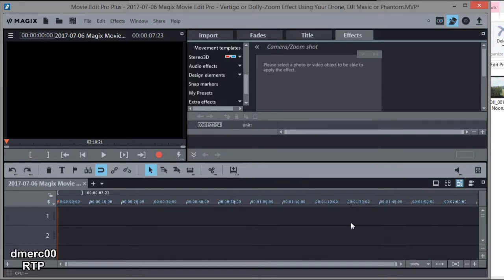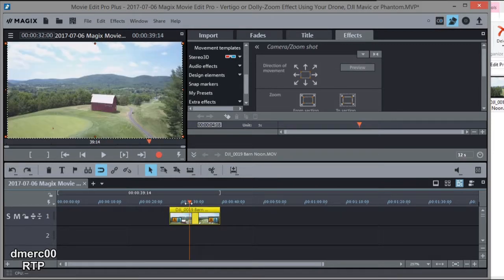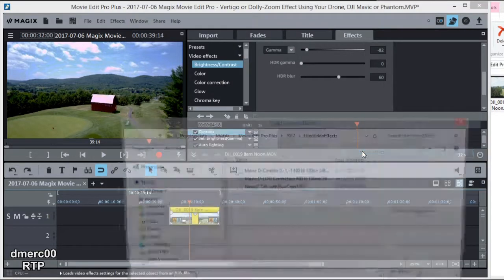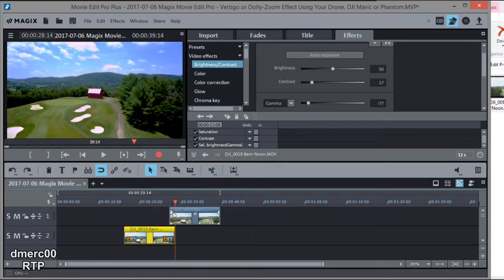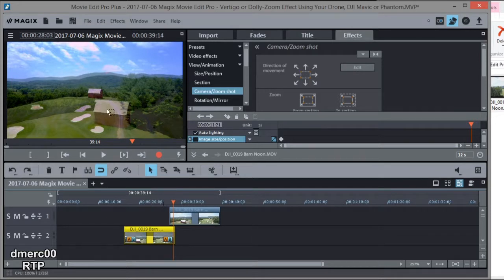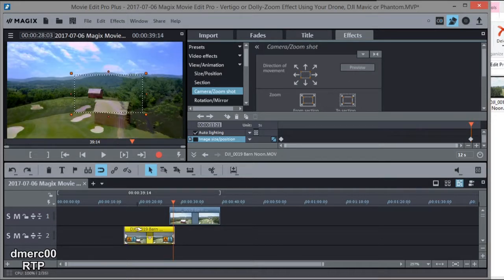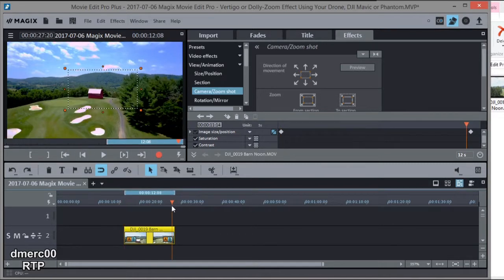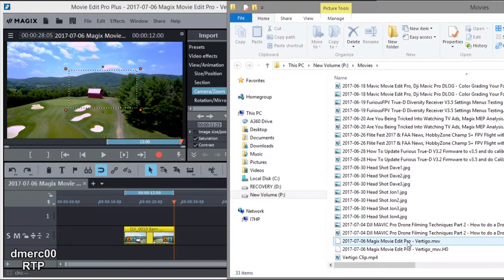Magix Movie Edit Pro - Vertigo or Dolly Zoom Effect with Drone Footage - DJI Mavic or Phantom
Magix Movie Edit Pro - Vertigo or Dolly Zoom Effect Using Your Drone, DJI Mavic or Phantom.
We how to do the Vertigo or Dolly Zoom Effect in post production with Magix Movie Edit Pro 2017.

However the shot can also be done on set.
Generally the camera lens zooms in on the subject, while the camera itself is physically moved away from it, or vice versa. This effectively changes the focal length of the lens without altering the image composition. This causes the image's depth information to either compress or stretch, making the image look like it's getting deeper or flatter, or to put it another way, objects in the foreground and background will appear to change in size relative to each other (the foreground may get larger or stay the same size while the background shrinks, or the foreground may shrink while the background gets larger or stays the same size).
This technique goes by many names, including optical compression, tracking zoom, dolly zoom, Hitchcock zoom, contra-zoom, trombone shot, and push-pull zoom. (This info